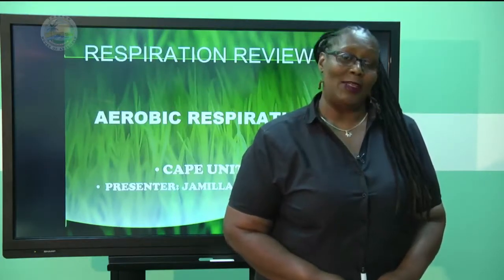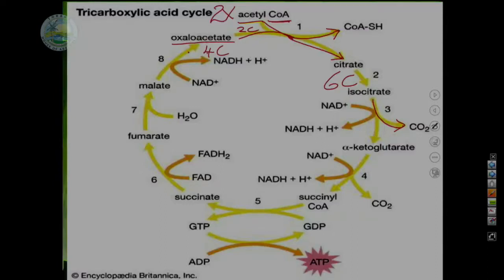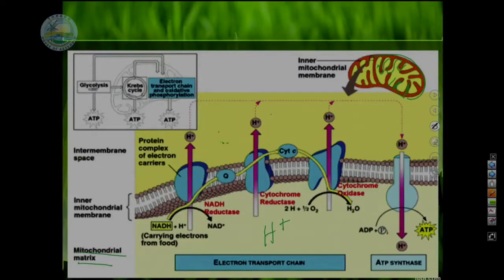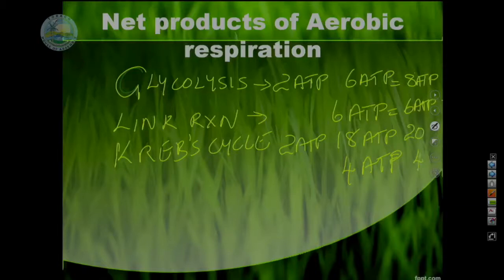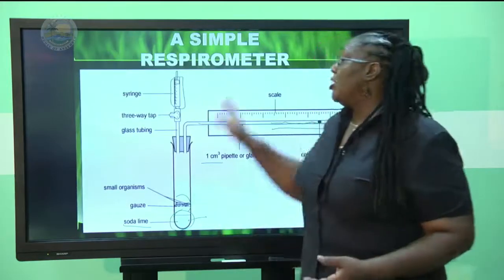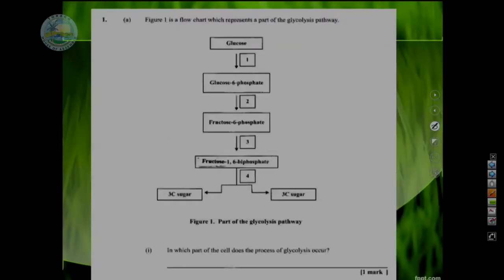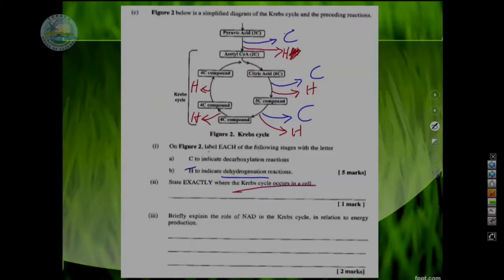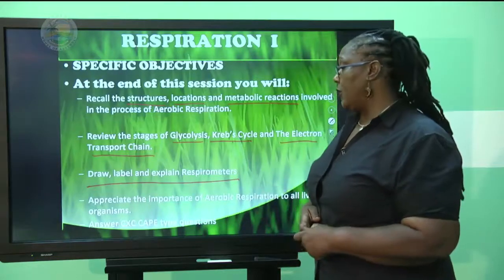SS CAPE Biology Review | Respiration Review- Aerobic Respiration 2 Of 2 (Jamilla Bacchus)